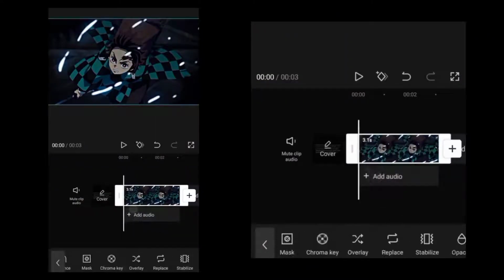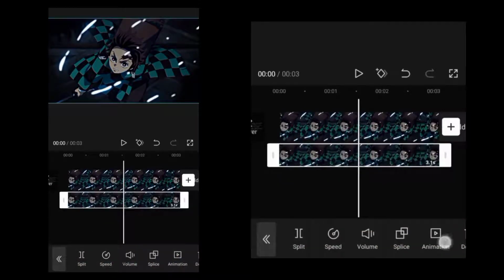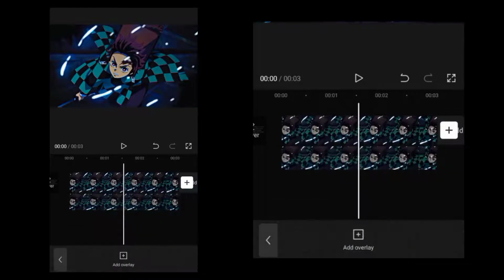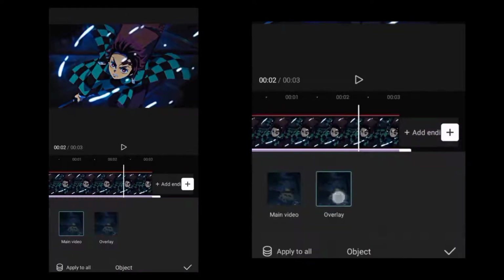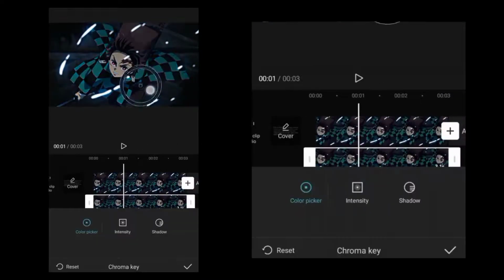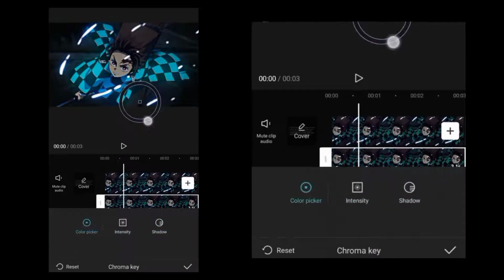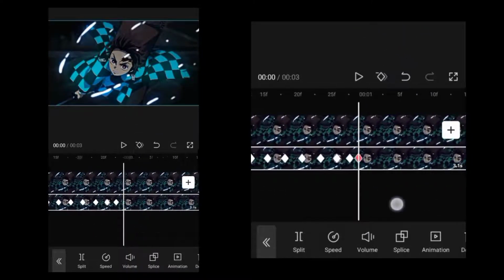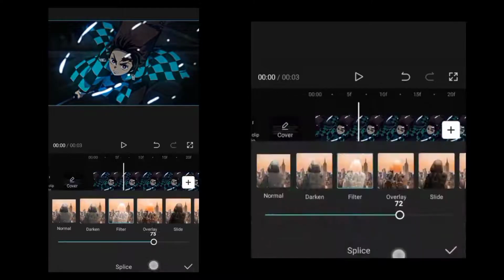CapCut Tutorial - Glow Effect 🌃 (Syzo.fx) amv tutorial capcut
CapCut Tutorial - Glow Effect